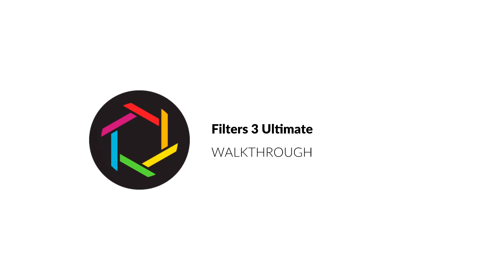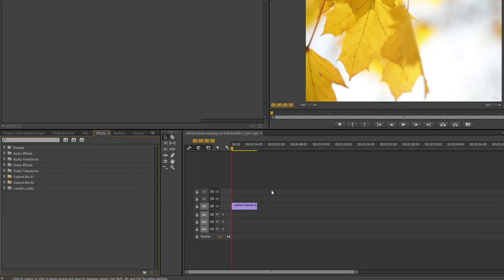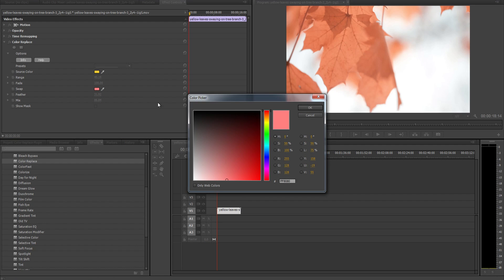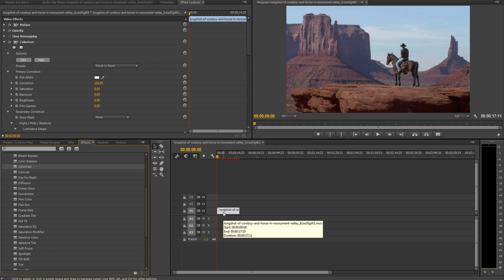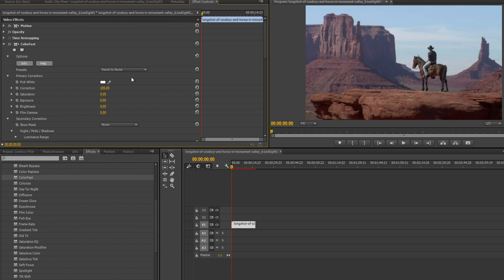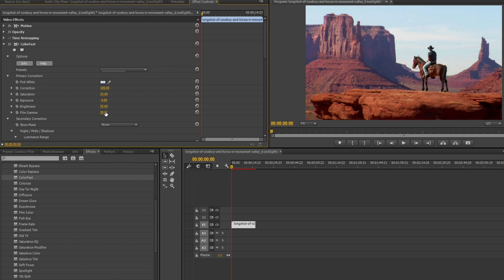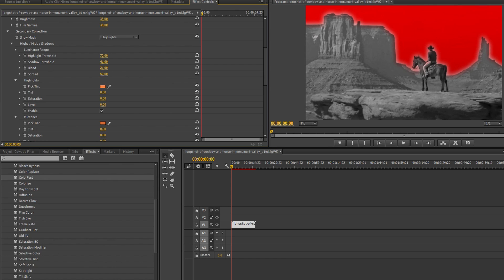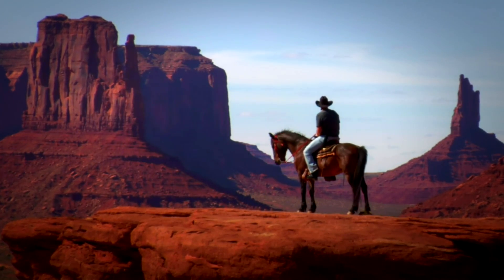Filters 3 Ultimate Walkthrough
Learn everything you need to know about Filters 3 Ultimate from installation to customization with this in-depth walkthrough. To get more details about Filters 3 Ultimate